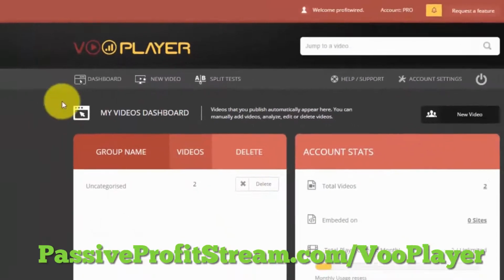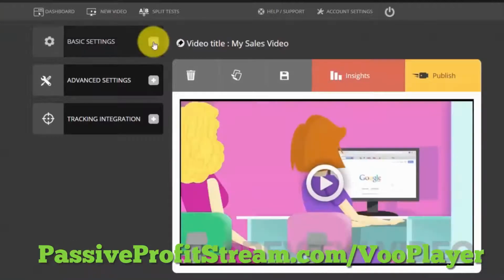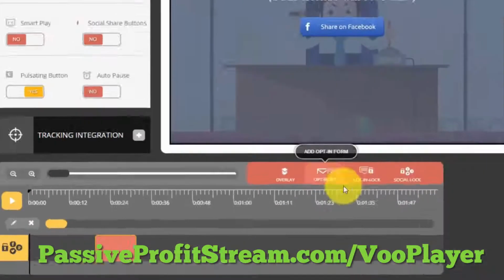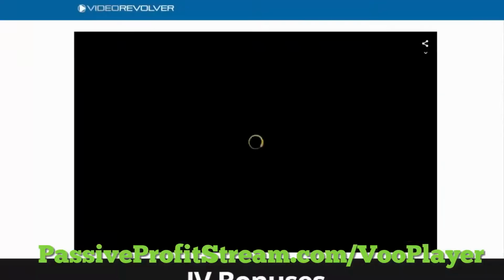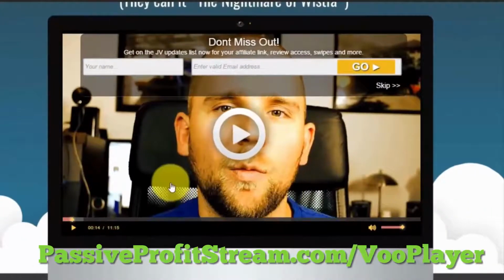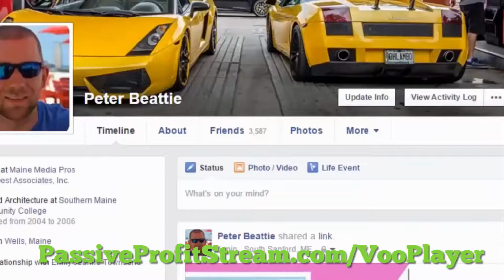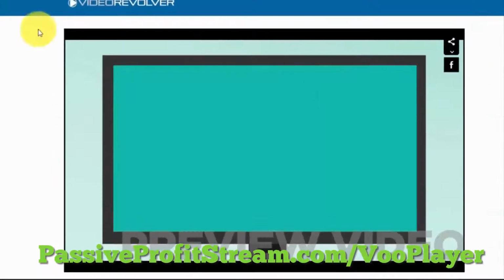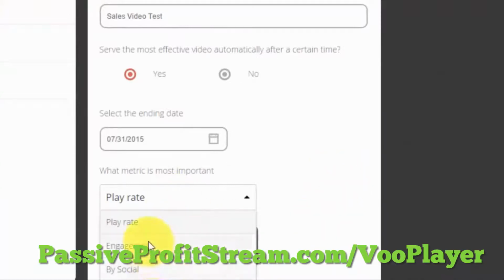VooPlayer 3.0 Review - Why It's Better Than LeadPlayer And Wistia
Meet vooPlayer: The #1 Cloud-Based Video Marketing Software That Includes ALL The Features Your Current Video Player Is Missing So You Can Generate 2, 3 (Even 4x) More Viral Traffic, Leads and Sales.

Inside this video, you'll see how simple you can create an entire marketing funnel Inside Any video online that makes you money 24/7!

Grab your copy of VooPlayer today!

Nate Leung